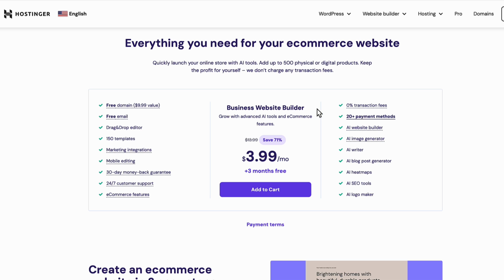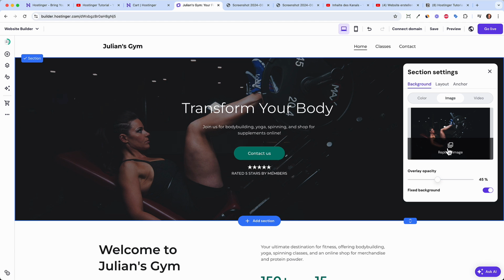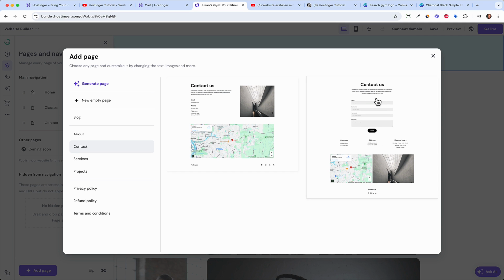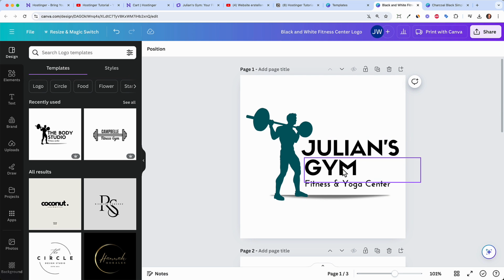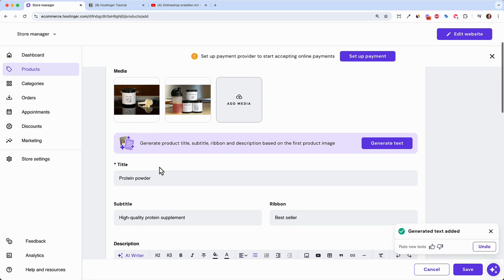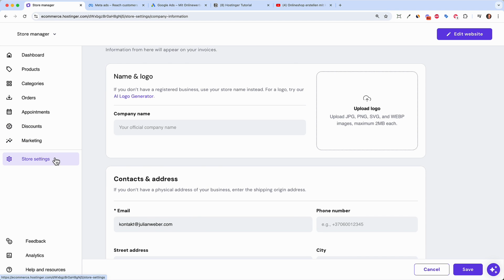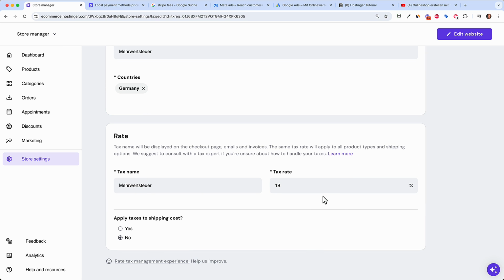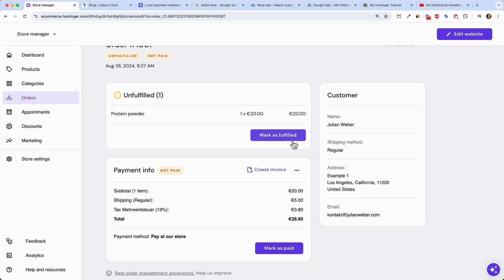Hostinger eCommerce Website Tutorial 2026 - How to create my own Online Store ✅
In this Hostinger eCommerce website tutorial, I will show you how to create your own online store. We will go over everything you need to know step-by-step.

Whether you start an eCommerce business or expand an existing one, this guide will help you build a professional and fully functional online shop.

⏰ In this video, you'll learn:
0:00 Start
0:14 Partner link
0:45 Choosing the right Hostinger Plan
1:35 Hostinger Coupon Code for 10% off - code: JULIANWEBER
2:26 Start the AI Website Generator of Hostinger
4:34 Overview over Hostinger's website editor
6:18 Edit headlines, paragraphs, images, buttons
11:08 Generate images with ai
12:36 Add new content elements
13:30 Add new sections to your homepage
15:23 Add new pages to your site
17:50 Edit the website menu / navigation
18:58 SEO Settings, enter the meta info for Google
22:03 Overview of the AI tools of Hostinger
22:28 How to make a website Logo with Canva
24:47 Other website settings to be aware of
26:25 Check the mobile view and publish your website

Part 2: Create an Online Shop with Hostinger:
29:30 Add the first product to your shop
34:01 Set product variation & sizes
36:30 Add product categories to your store
38:44 Shop Analytics
39:04 Store setting
39:52 Setup Payments, PayPal and Stripe
43:50 Shipping Settings
46:43 VAT Taxes
49:03 Edit product pages on page
52:26 Add a best seller section to your homepage
53:15 Make a Test Purchase

By the end of this tutorial, you’ll have a fully functional and beautifully ecommerce website that’s ready to go live and sell your products.